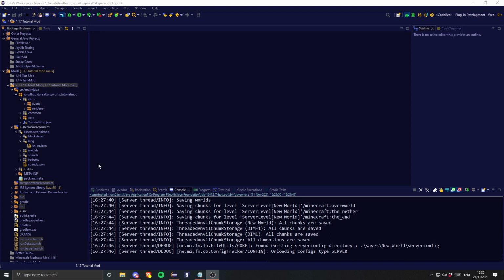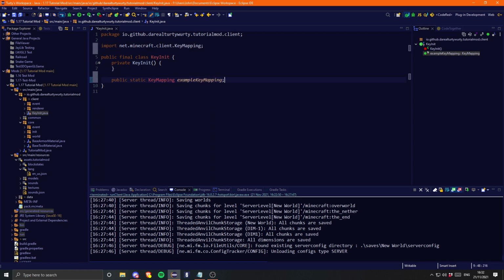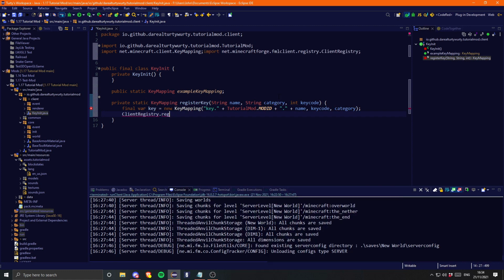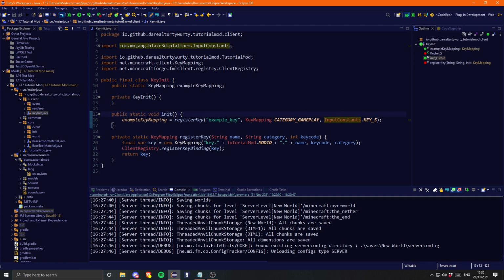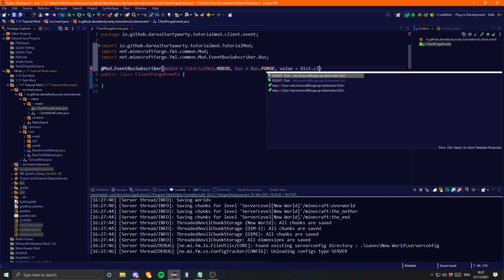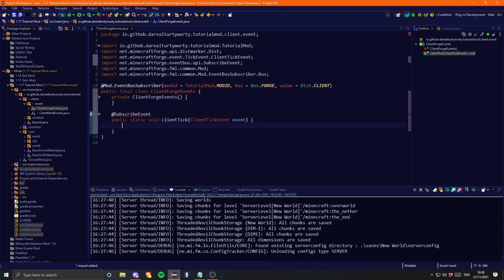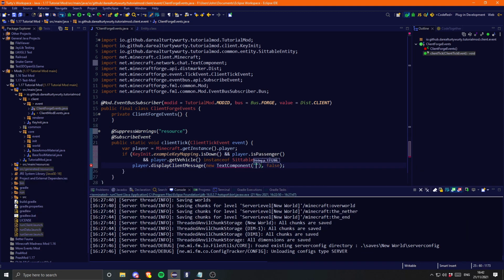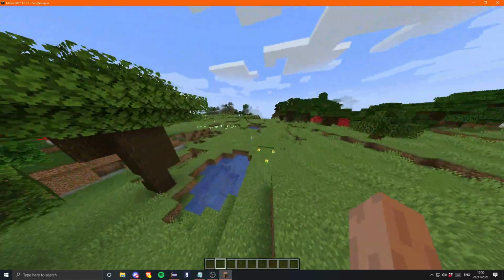1.17/1.18 Minecraft Forge Modding Tutorial - Keybinds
In this video, I cover how to make a client only keybind. In the next tutorial, I will show you how to make a packet and let your keybind work client-side.